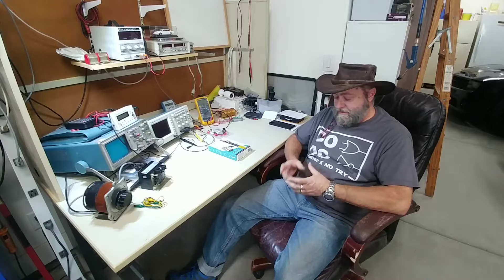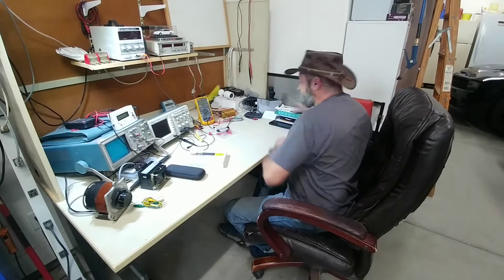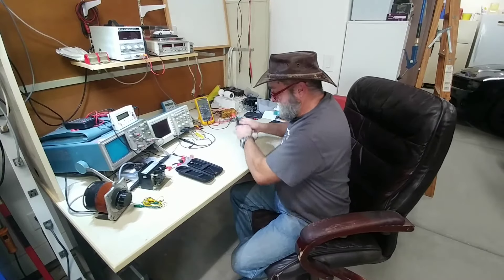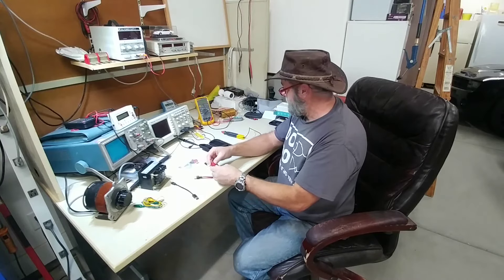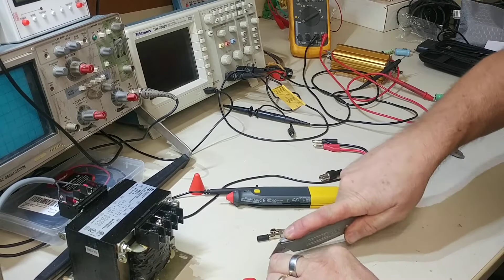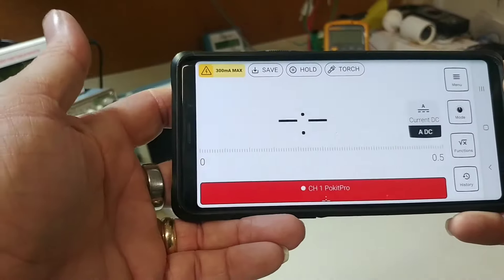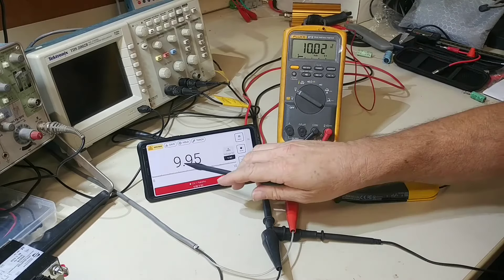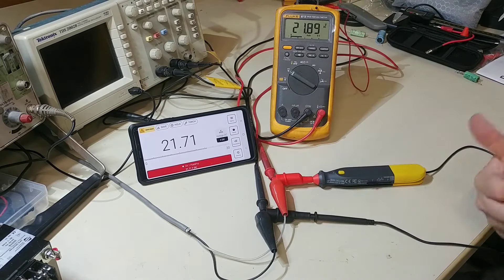The Pokit Pro All-In-One Multimeter, Oscilloscope, and Logger is finally here! Full review and test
After a 2 year wait the Kickstarter funded Pokit Pro has arrived!  Was it worth the wait?

0:00 Intro
2:40 Unboxing
8:11 Accessory issue fix
10:00 Phone App Demo & Settings
12:24 DC voltage test
15:22 AC voltage test
17:47 Datalogger
26:05 Oscilloscope-AC Mains
27:50 Capacitance & Resistance test
31:44 Oscilloscope test
43:30 Continuity test
44:46 Torch test
45:13 Temperature test
45:52 Wrap up